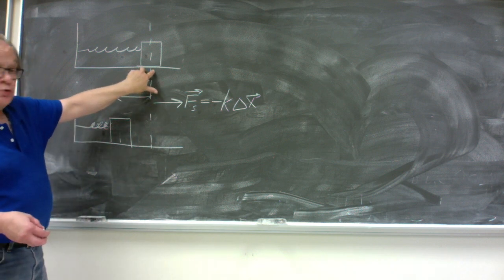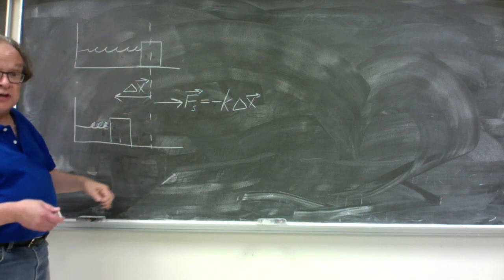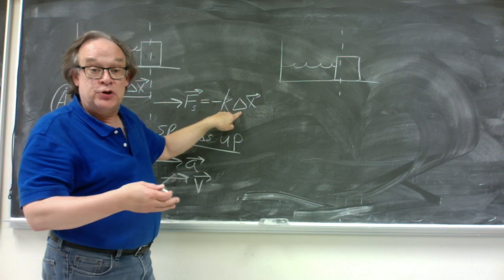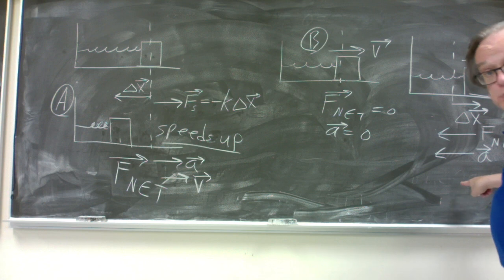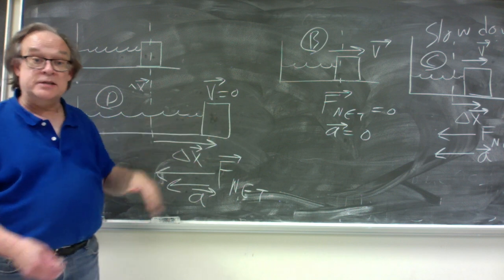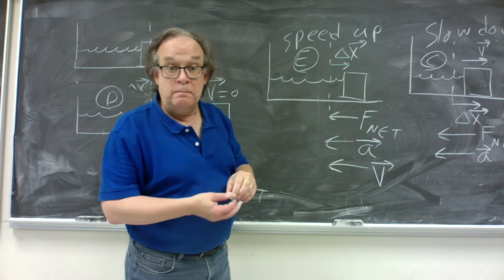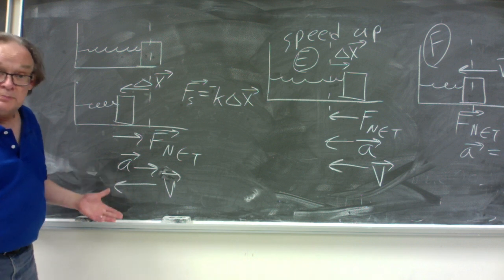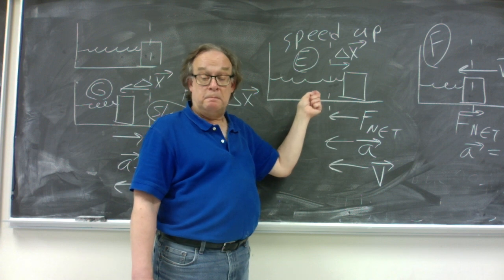CH 14 1, 2